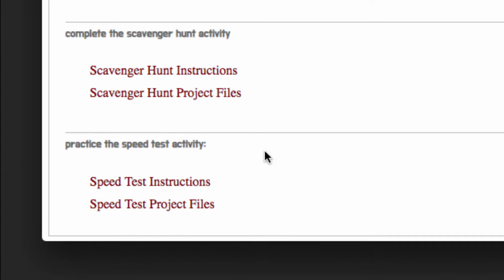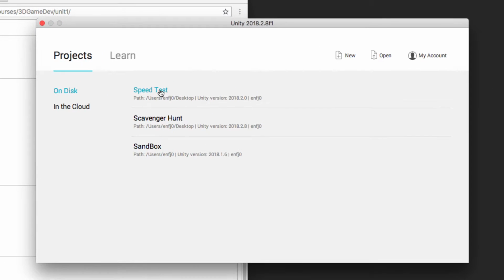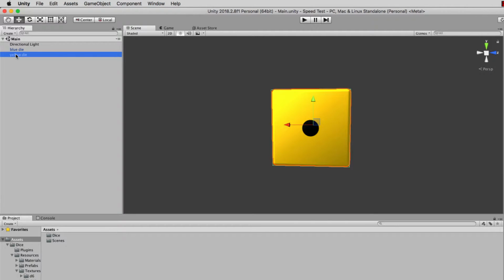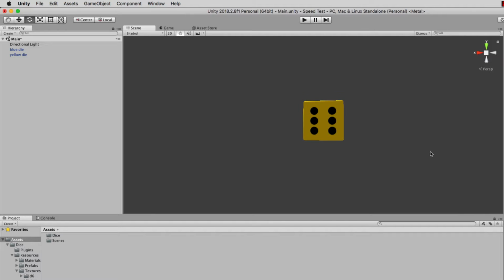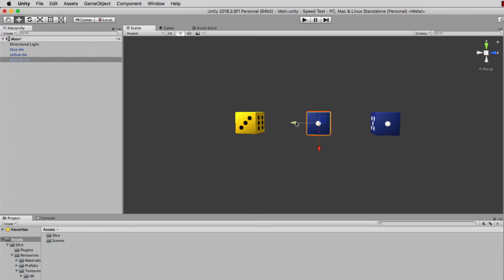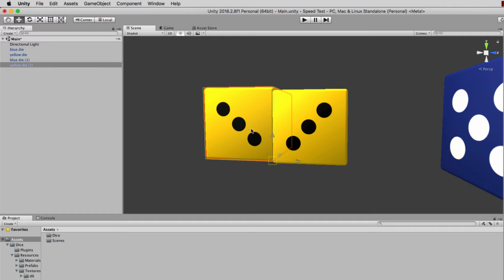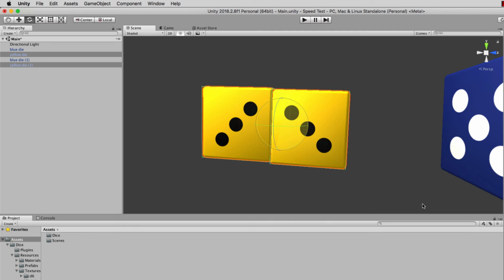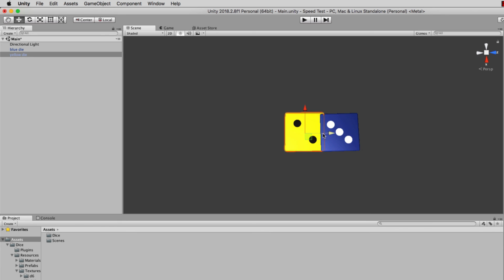Unit 1 Activities - The Speed Test